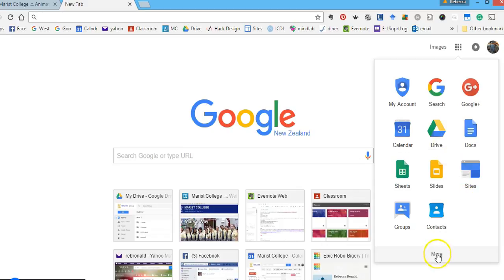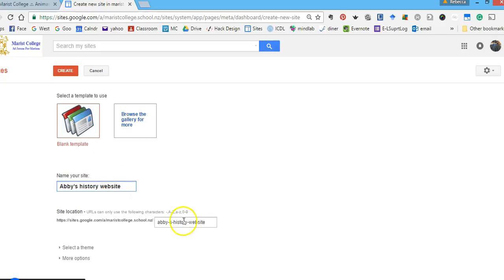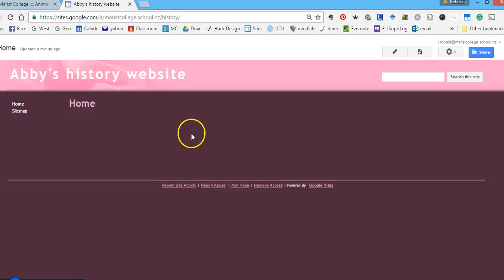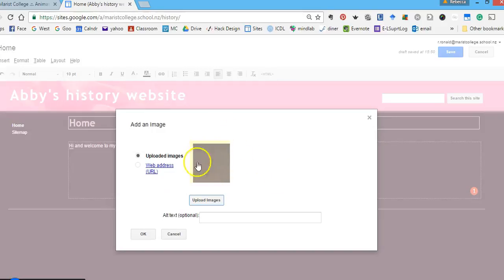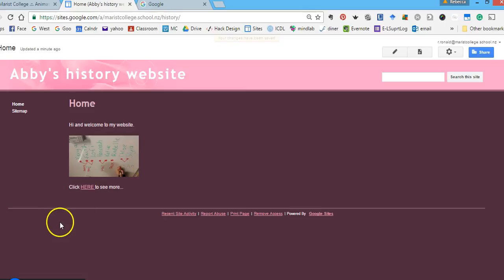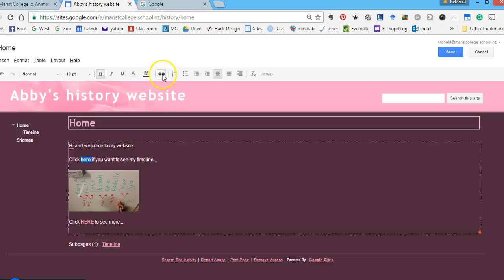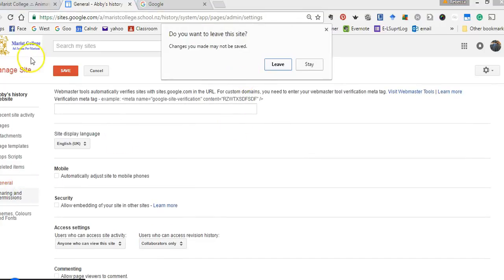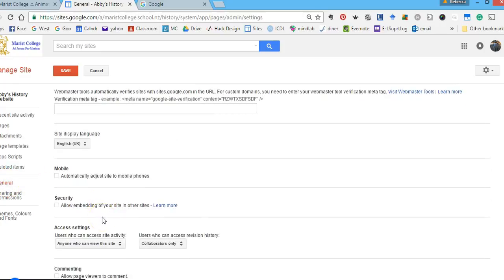making google sites 2016